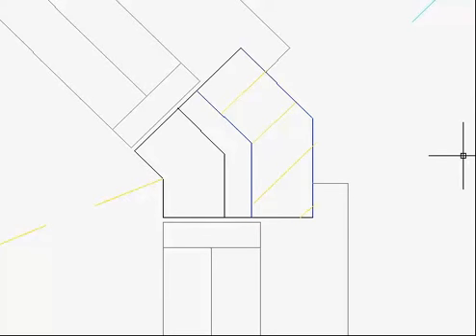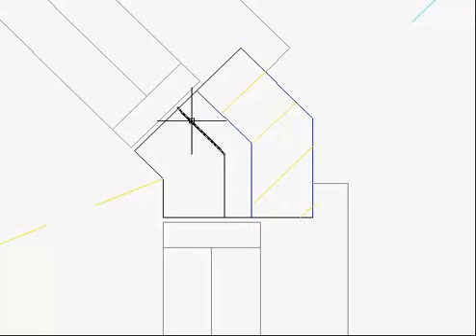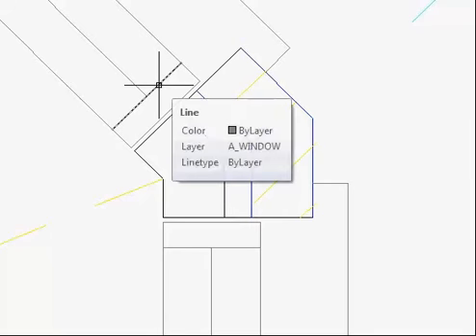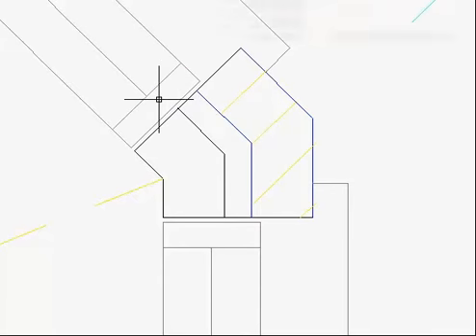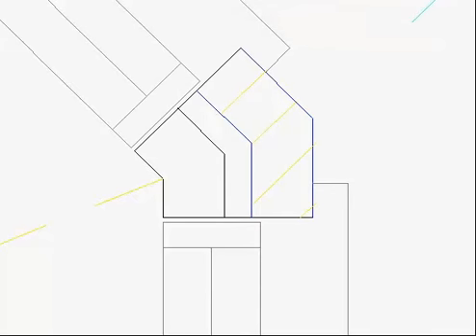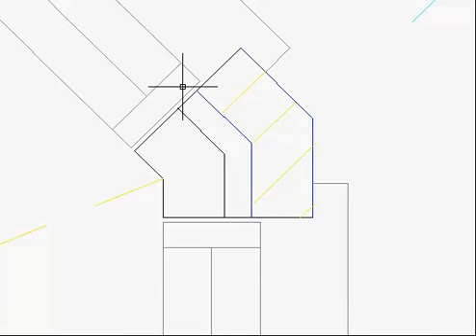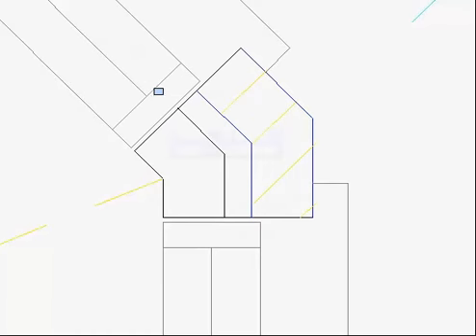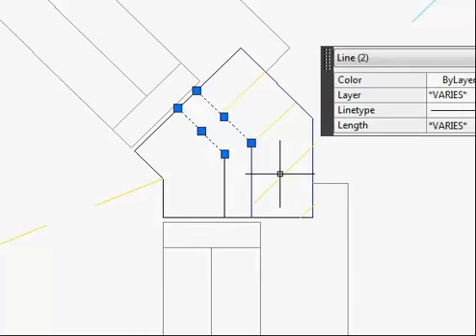AutoCad Tutorial: How to Use Pick Auto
Move objects between model and paper space – AutoCAD Tips Blog

    Moving objects in front of – or behind – other objects: DRAWORDER – AutoCAD Tips Blog

    Tutorial: Create a custom simple linetype – AutoCAD Tips Blog